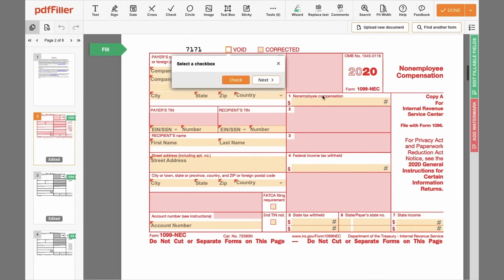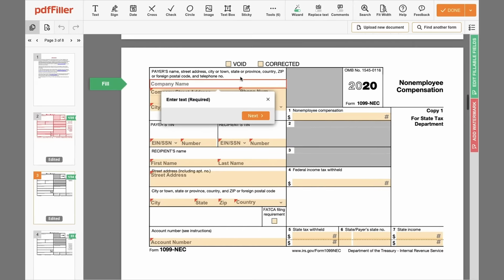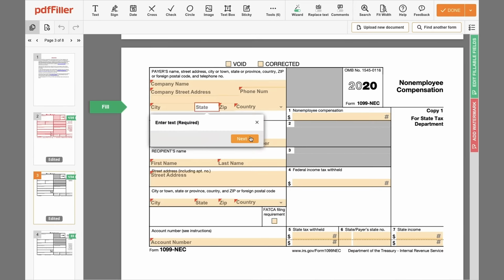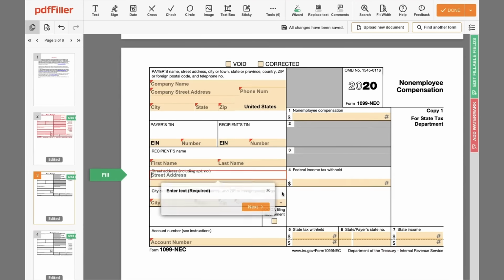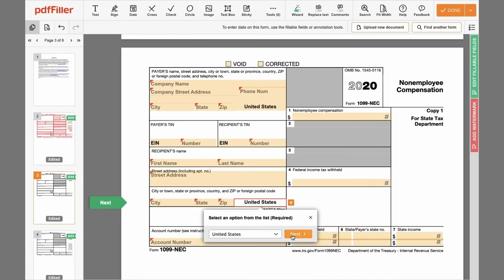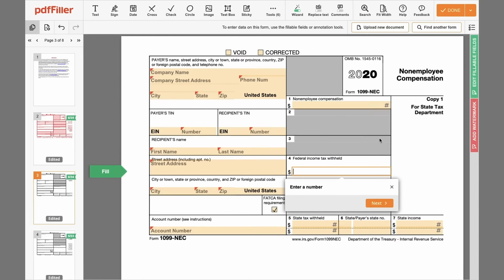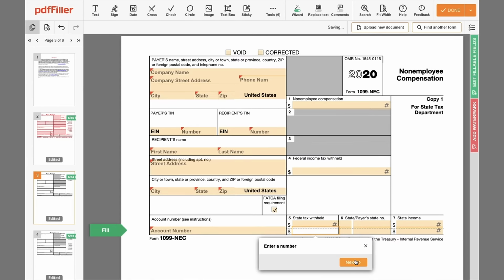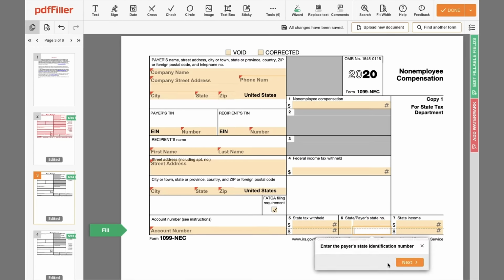How to Fill Out a Form 1099-NEC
Form 1099-NEC, also known as the Nonemployee Compensation, is used by businesses to report payment for nonemployees, including self-employed individuals, freelancers, independent contractors, and sole proprietors.

pdfFiller provides you with an up-to-date fillable template of Form 1099-NEC that you can easily complete and submit online.